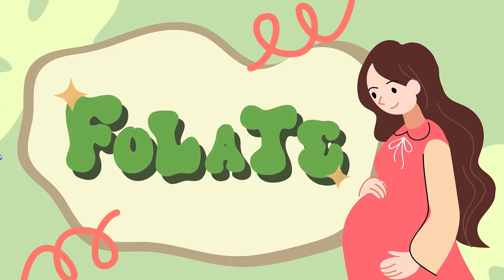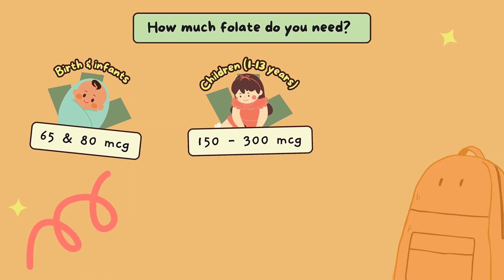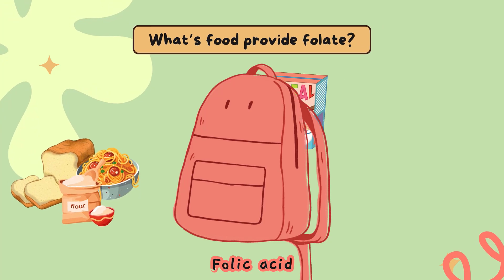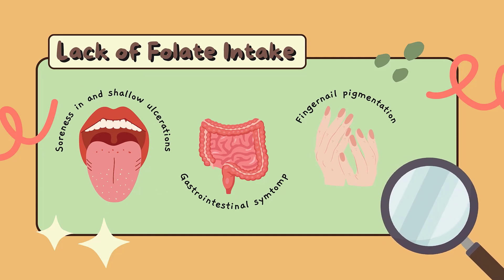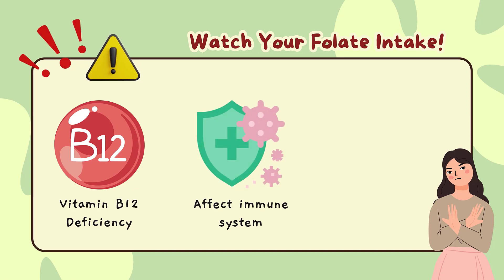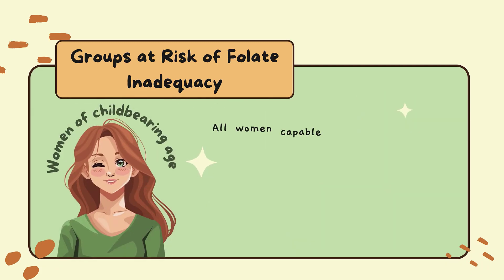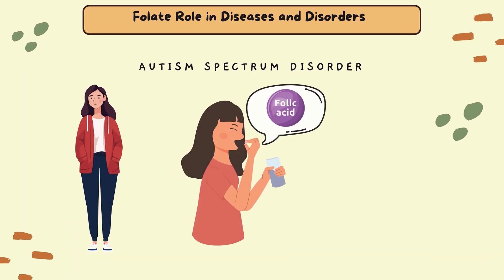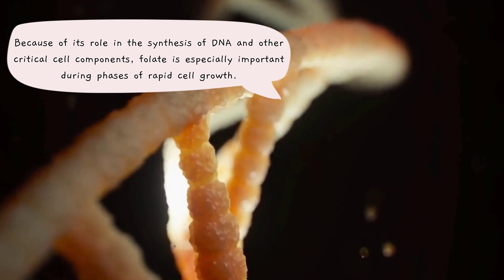What is folate and what does it do? Functions, Benefits, Deficiency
Folate is a B-vitamin that is naturally present in many foods. Your body needs folate to make DNA and other genetic material. Your body also needs folate for your cells to divide. A form of folate, called folic acid, is used in fortified foods and most dietary supplements.

Folate is naturally present in:
- Beef liver
- Vegetables (especially asparagus, brussels sprouts, and dark green leafy vegetables such as spinach and mustard greens)
 - Fruits and fruit juices (especially oranges and orange juice)
 - Nuts, beans, and peas (such as peanuts, black-eyed peas, and kidney beans)
Folic acid is added to the following foods:
- Enriched bread, flour, cornmeal, pasta, and rice
- Fortified breakfast cereals
- Fortified corn masa flour (used to make corn tortillas and tamales, for example)

To find out whether a food has added folic acid, look for folic acid on its Nutrition Facts label.